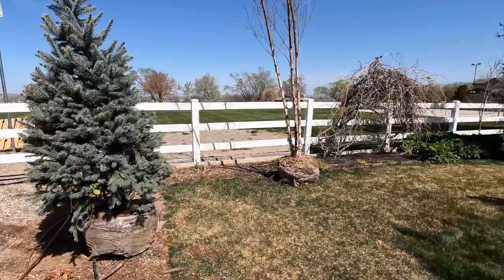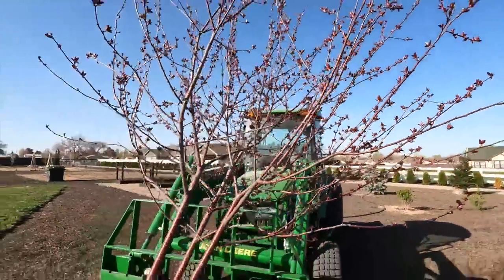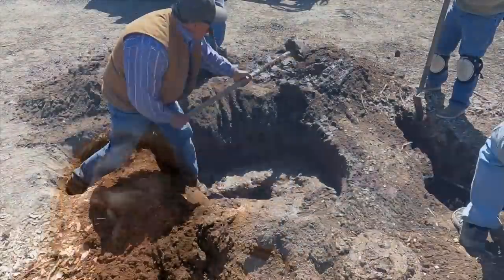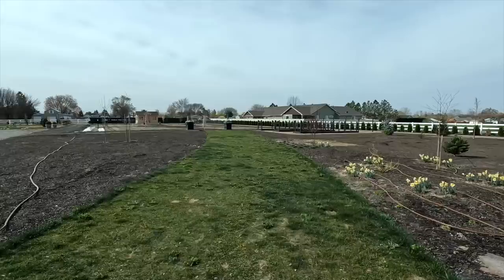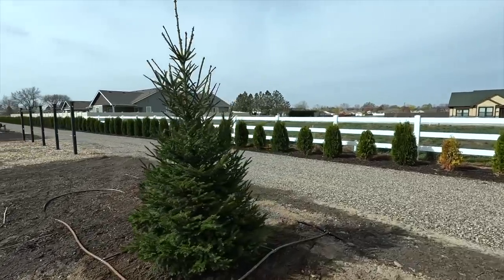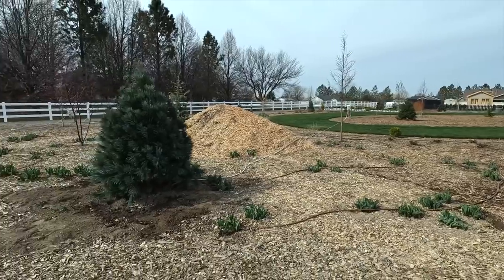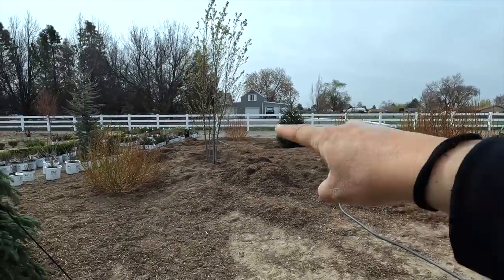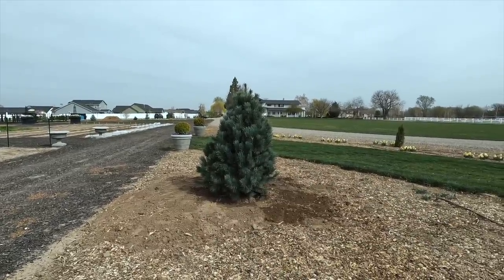Planting Trees: Day 1, South Garden! 🌲💚🌳 // Garden Answer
Planting Trees: Day 1, South Garden! 🌲💚🌳

🌿MAILING ADDRESS🌿
Garden Answer
580 S Oregon St